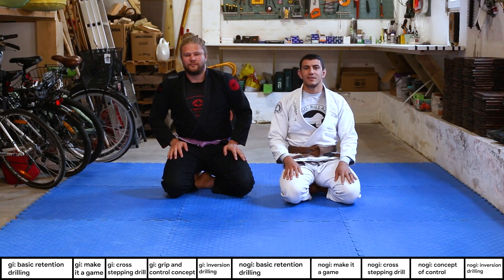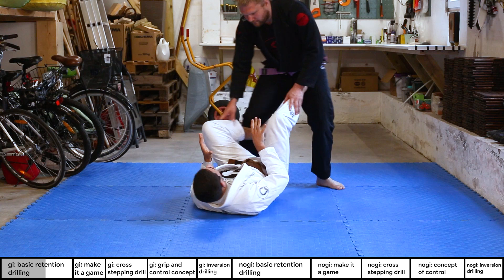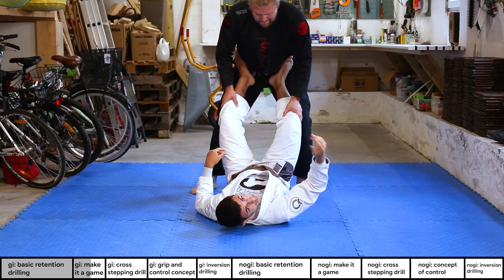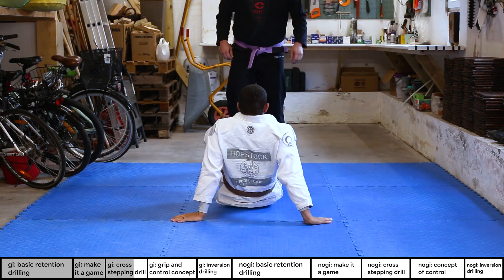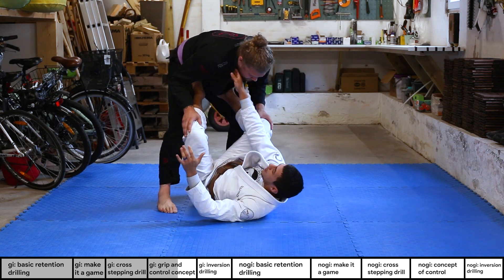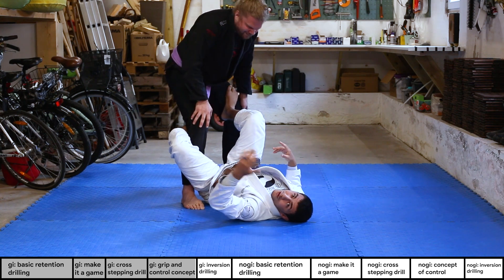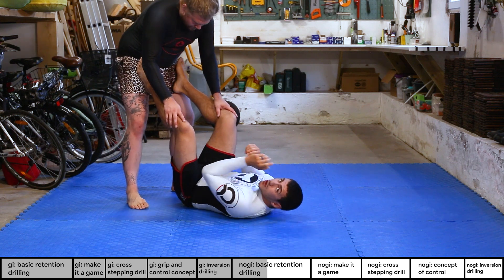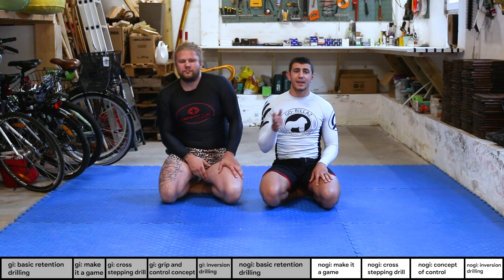Guard Retention Drills and Concepts